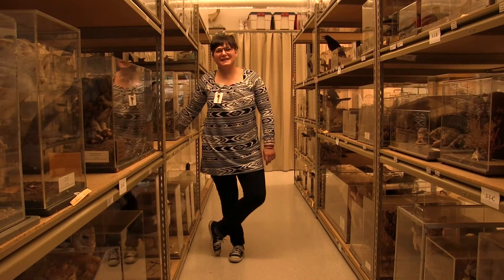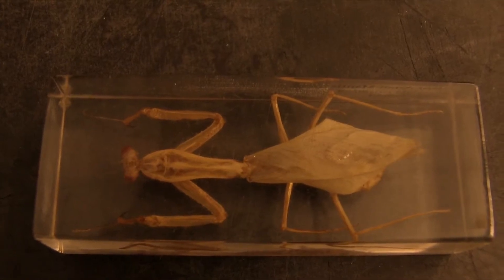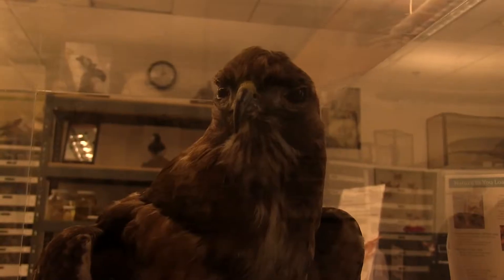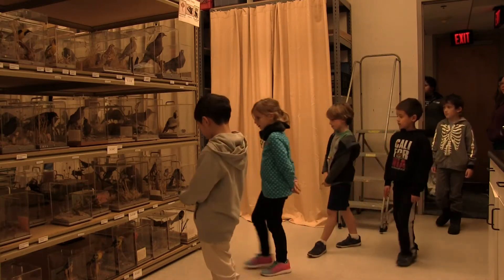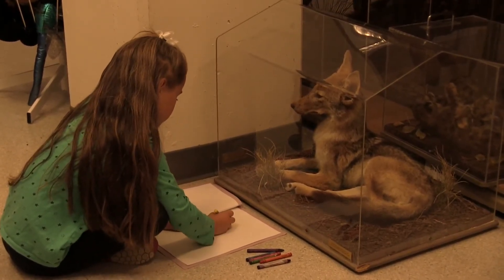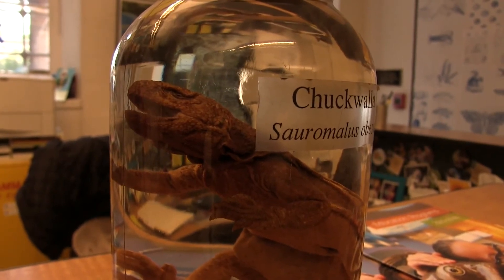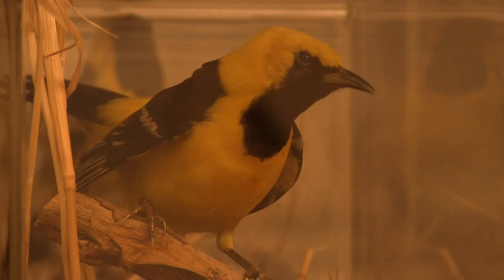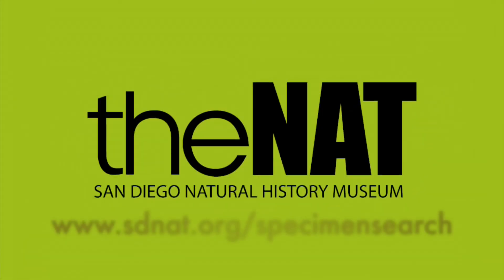A Visit to the Nature to You Loan Program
Did you know The Nat has an entire library of specimens that can be checked out for use by artists, teachers, scholars, school groups, or anyone with an interest in natural science? Education Collection Manager Lauren Marino gives us a peek into the Nature to You Loan Program and answers some frequently asked questions about the taxidermied specimens.